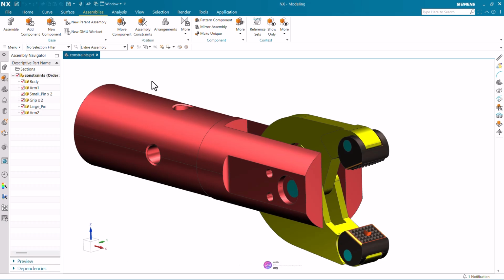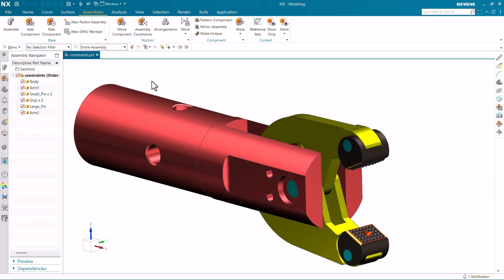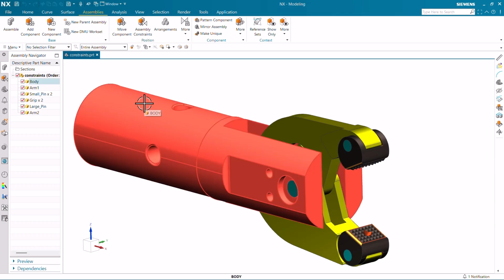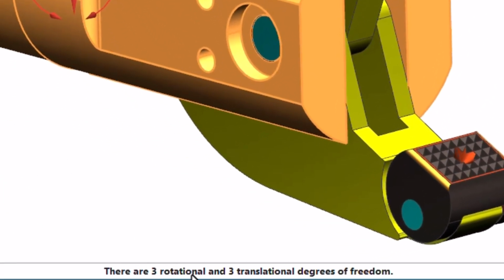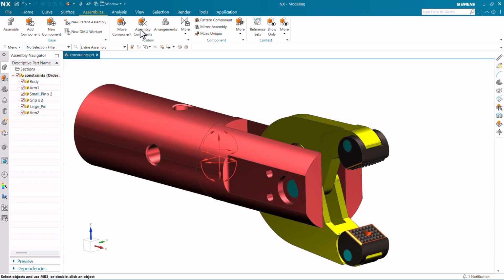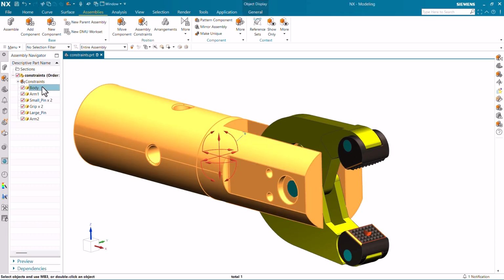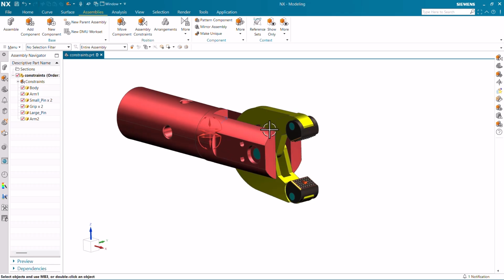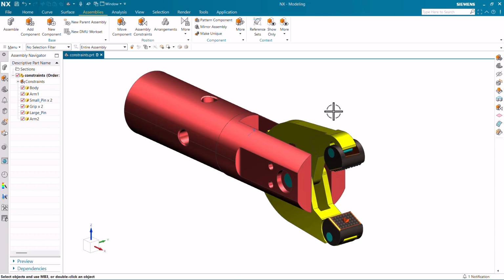Show Degrees of Freedom | NX Assembly | nxtutorials | NX CAD | Cad2liv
Ever wonder why your parts keep moving when they shouldn't in an NX assembly? The answer lies in Degrees of Freedom (DOF)!

In this focused tutorial, we'll dive exclusively into the NX Assembly environment to demystify Degrees of Freedom. You'll learn:

What Degrees of Freedom are in the context of an assembly and why they're crucial for stable designs.
How to effectively visualize and identify unconstrained components using NX's built-in tools.
The fundamental role of Assembly Constraints (e.g., Mate, Align, Concentric) in removing DOF and locking your components exactly where they need to be.
Practical strategies for troubleshooting and resolving those frustrating unconstrained parts, even in complex assemblies.
Best practices to ensure your NX assemblies are fully defined, robust, and behave predictably.
Stop guessing why your assembly isn't fixed! Take control of your designs by mastering Degrees of Freedom in NX Assemblies.